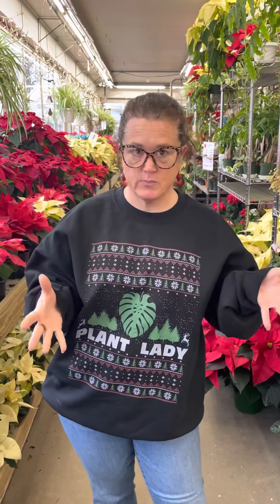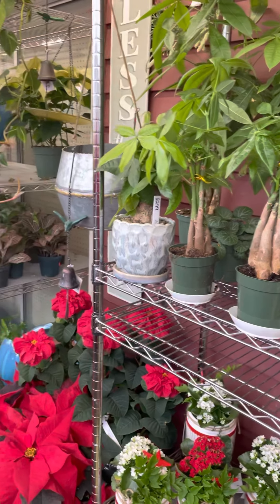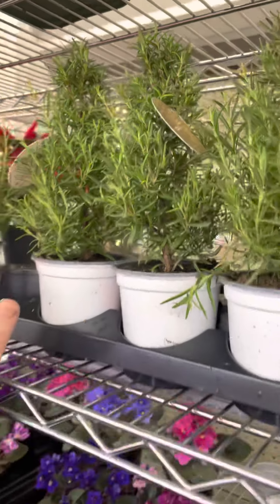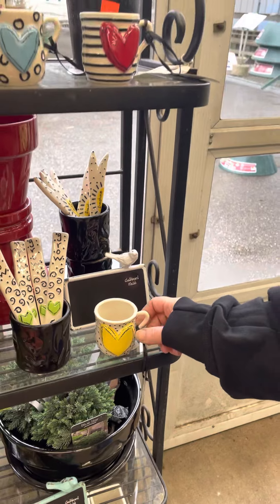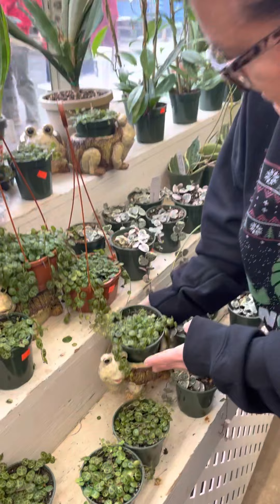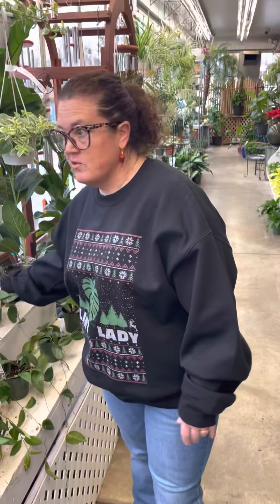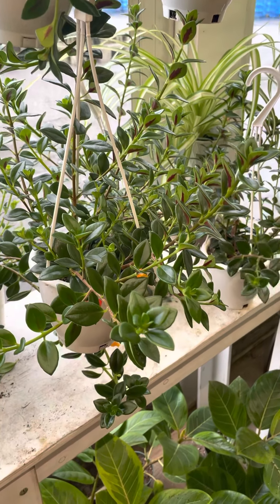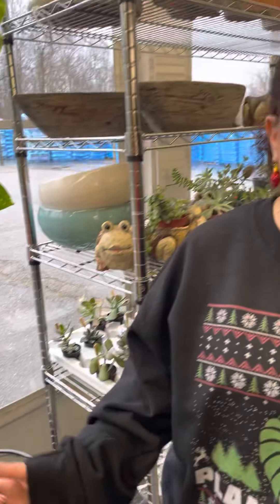Week before Christmas Plant Room Tour!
Take a quick look at what we have in stock!  Plants make great gifts!  Even for YOURSELF!